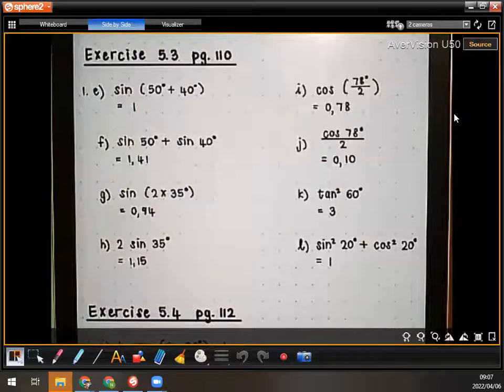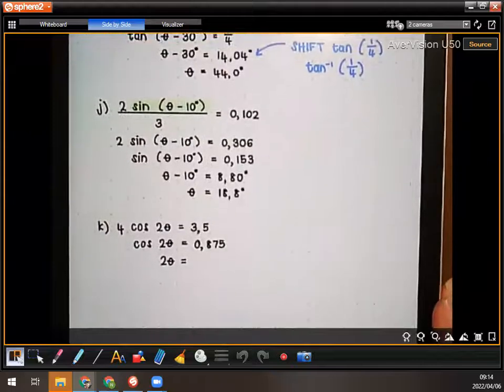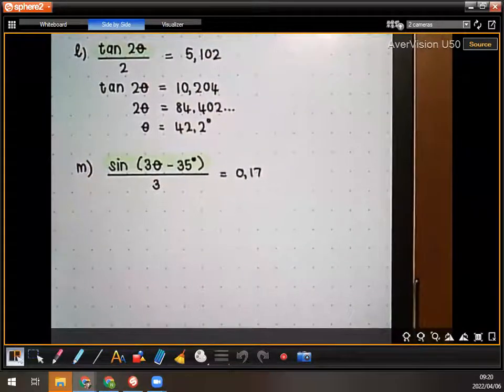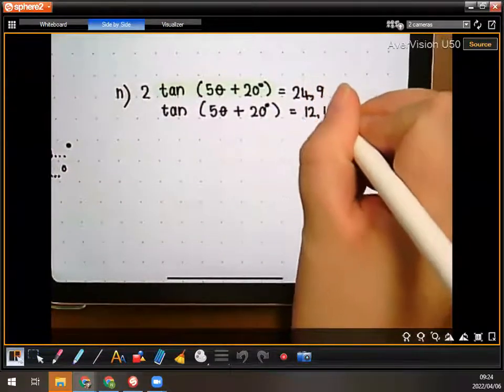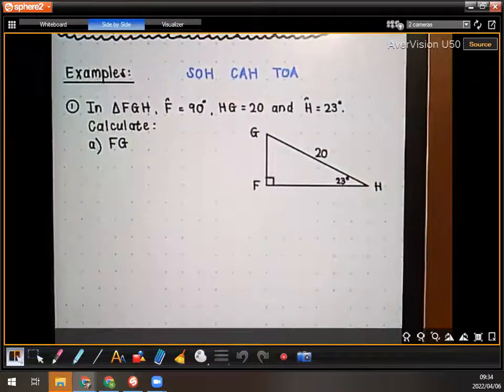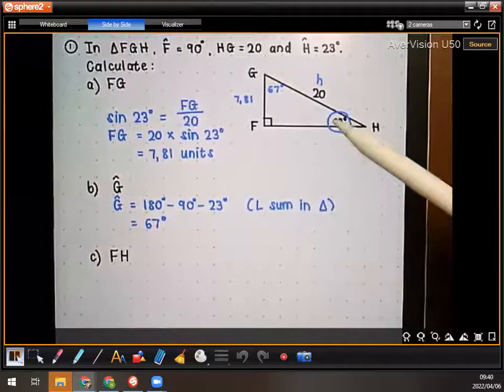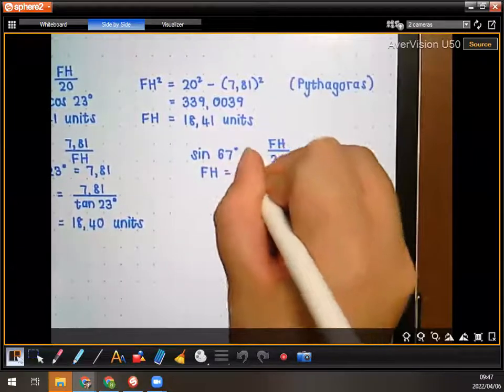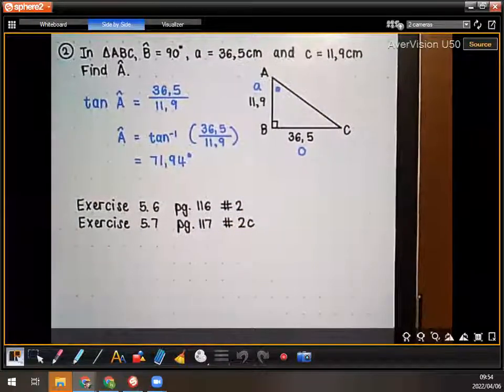Grade 10: Solving right angled triangles